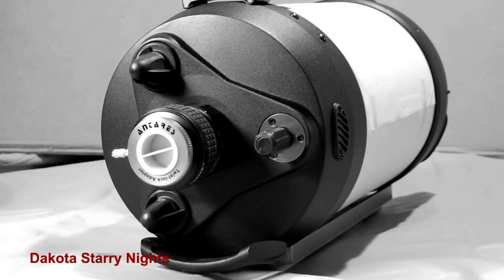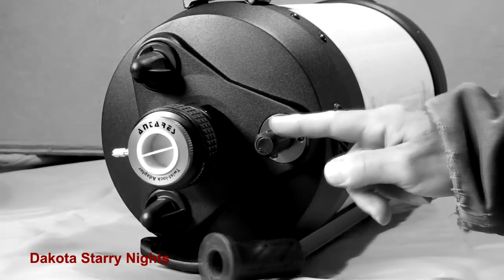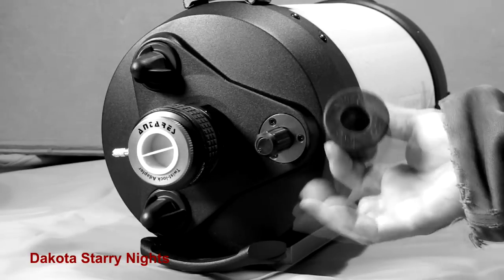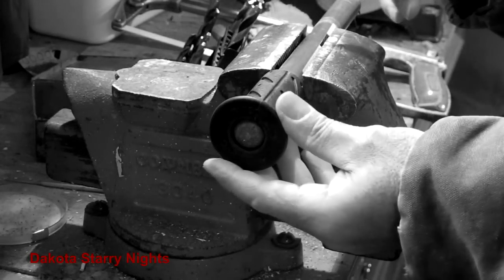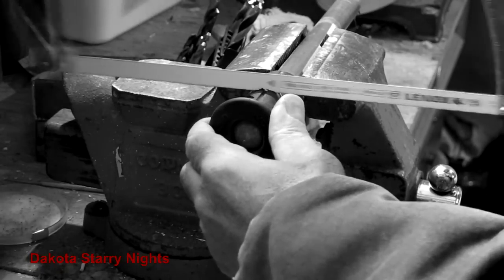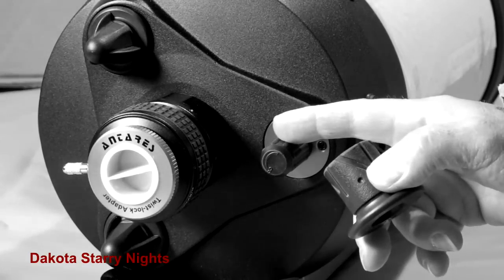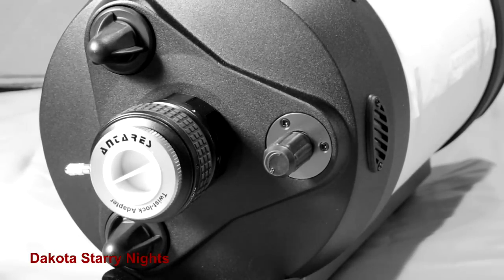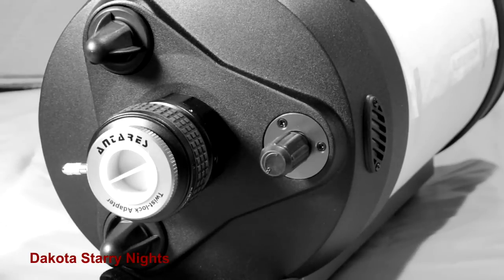DIY Focuser Upgrade for Schmidt--Cassegrain Telescope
Schmidt--Cassegrain Telescope focuser upgrade, DIY